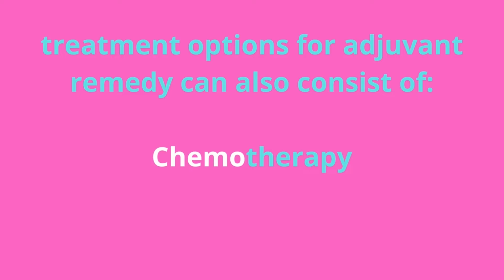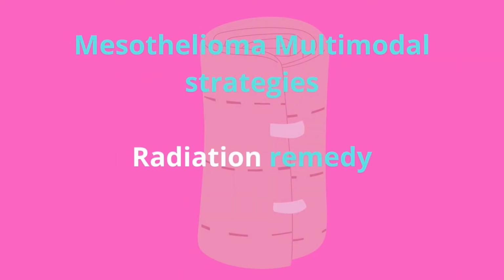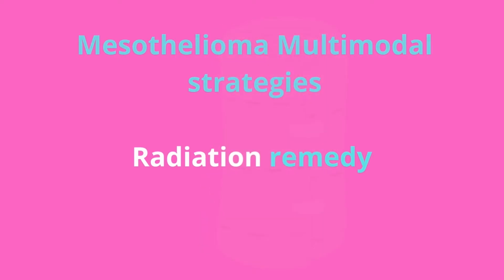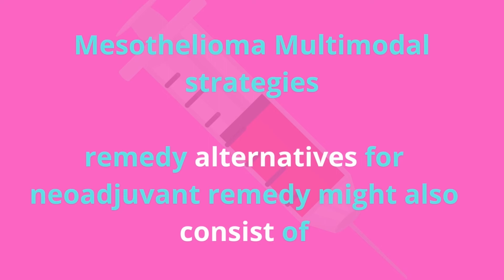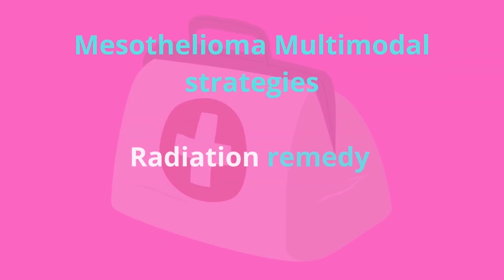Multimodal and its approaches in mesothelioma | respirework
Hello everyone!
In this video, we have discussed the topic of multimodal mesothelioma which can be can give to mesothelioma patients.In this treatment patient gets dual treatment at once which helps the doctors to cure the patient fast. there are 2 types of treatment single modal mesothelioma and multimodal mesothelioma

Consider subscription
Respirework